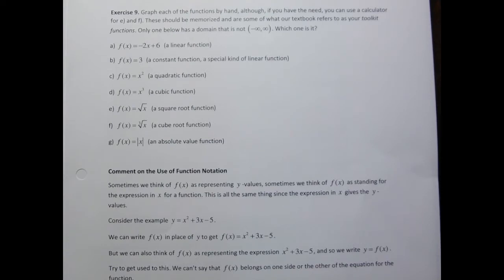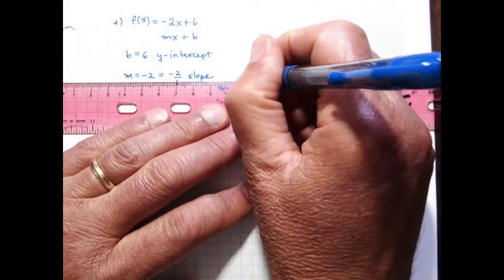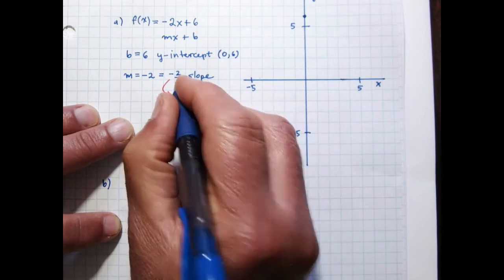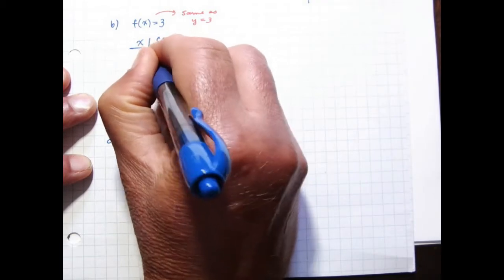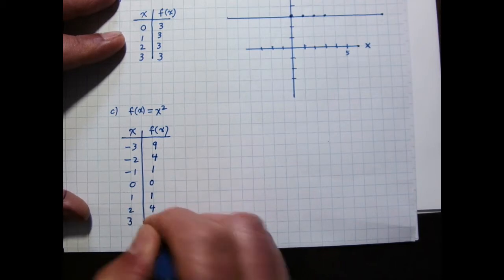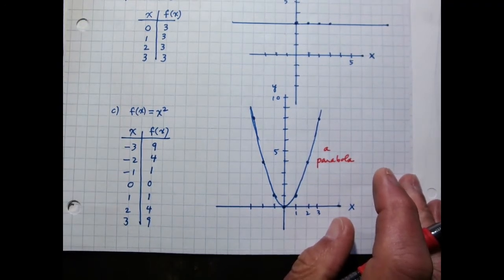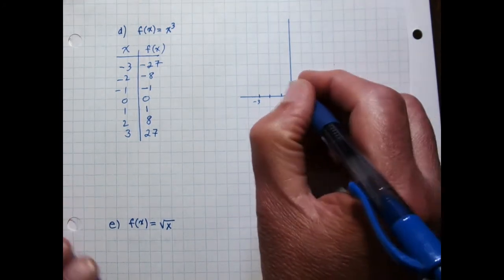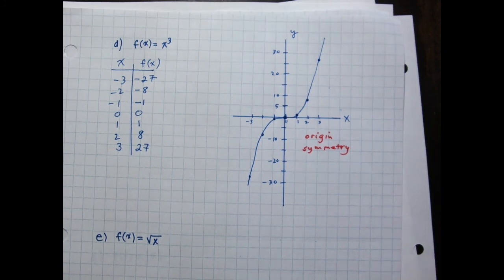MATH 90 Toolkit Functions P1 (119)